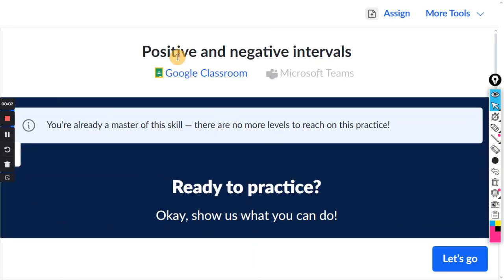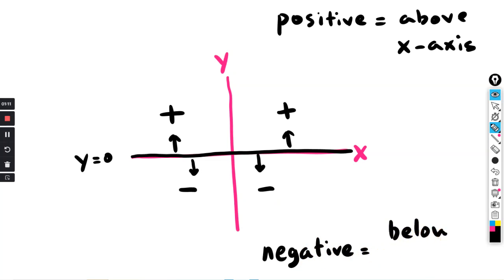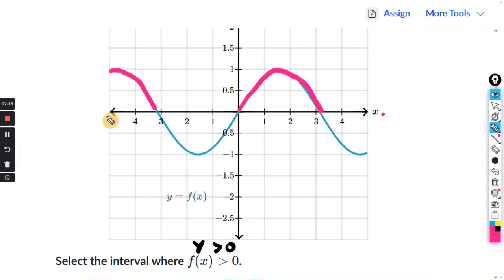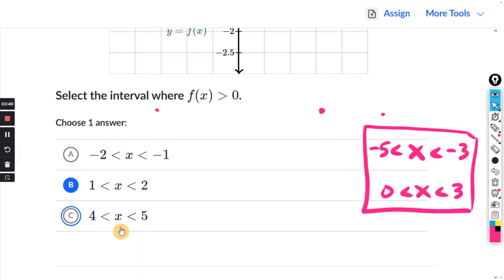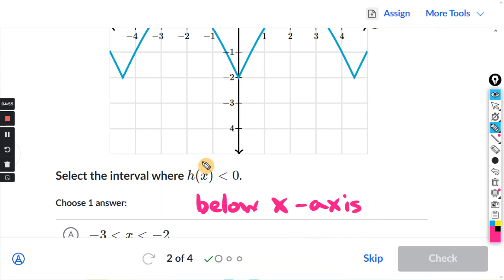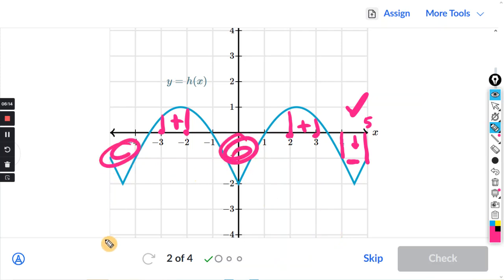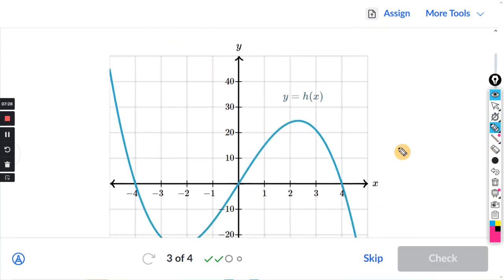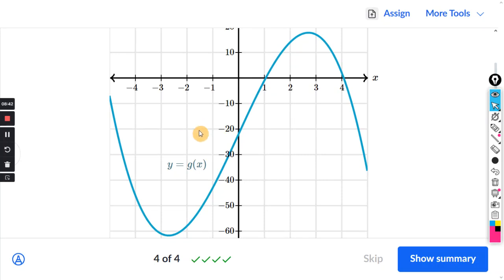Positive and negative intervals : Khan Academy